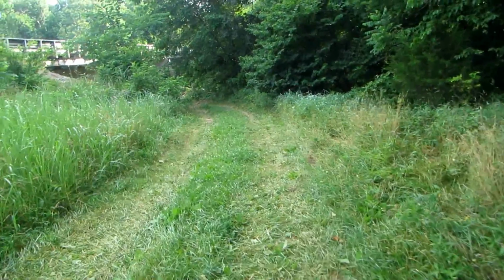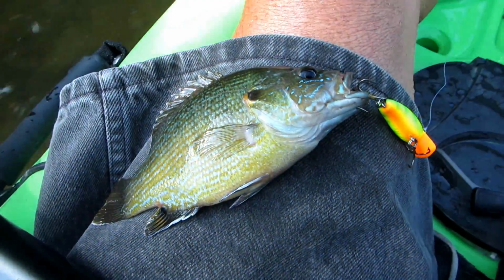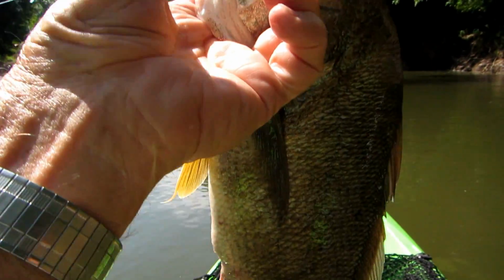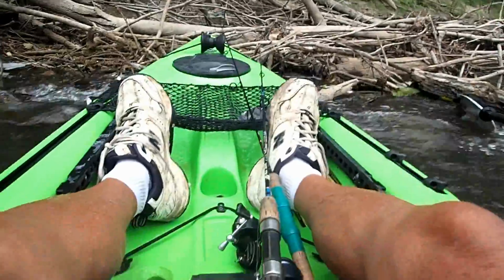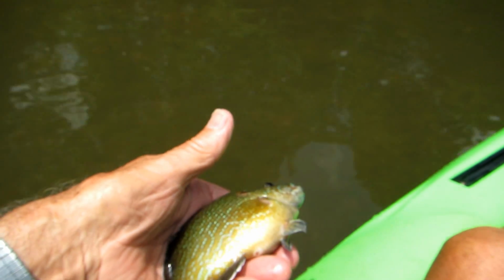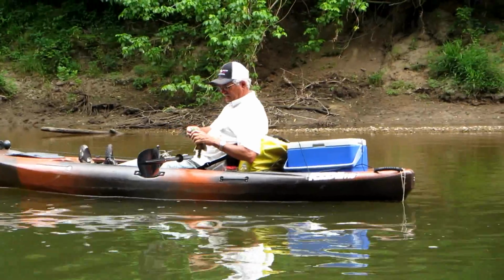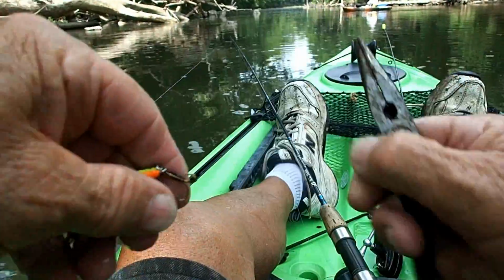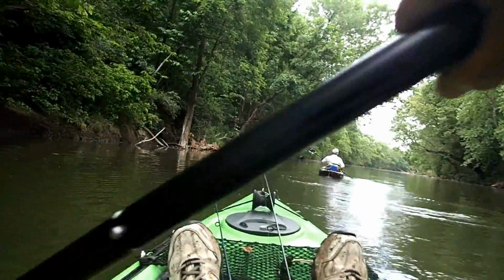FISH4FUN: KAYAKING AND FISHING A SMALL OZARKS STREAM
The floods have come and gone.  Pat and I were able to go up  stream several miles and find water low enough for fishing.  Come along and view scenes from this beautiful Ozarks stream.